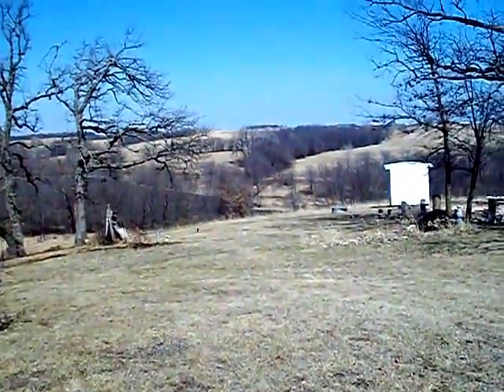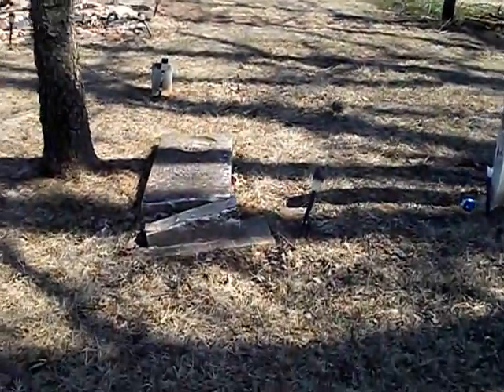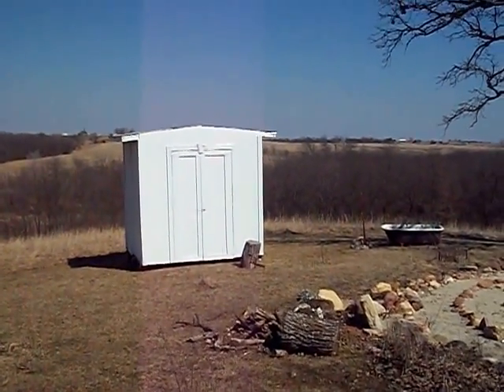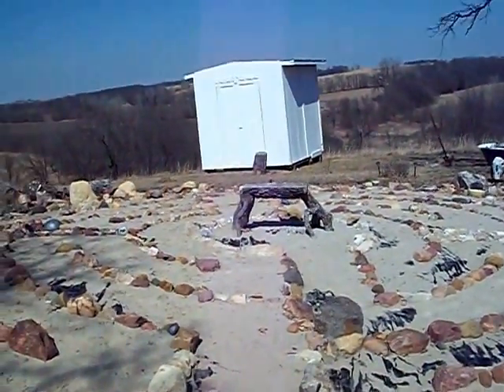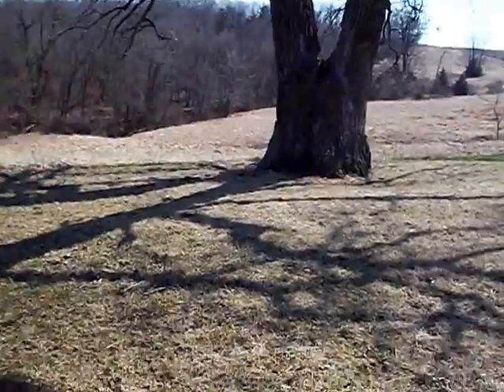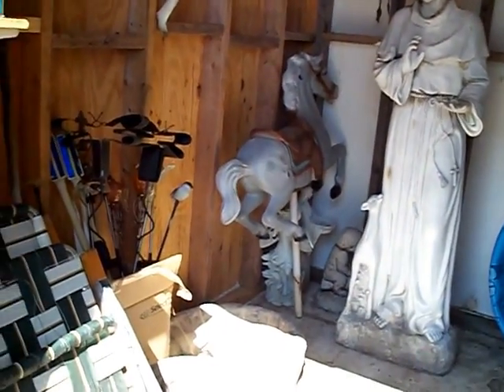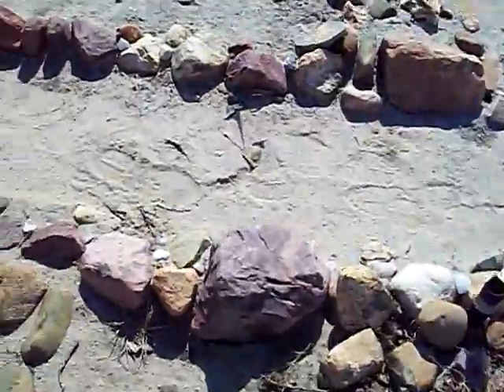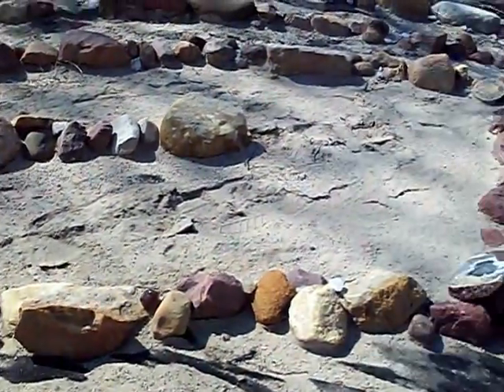Redneck Spiritual Gardening Introduction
I invite you to join me as I restore, repair, clean-up, plant things, and create a park-like sanctuary out of an old abandoned cemetery. This is my introduction video where I introduce you to the Downey Cemetery and all the work I have ahead of me!